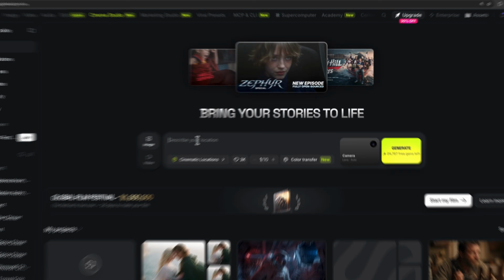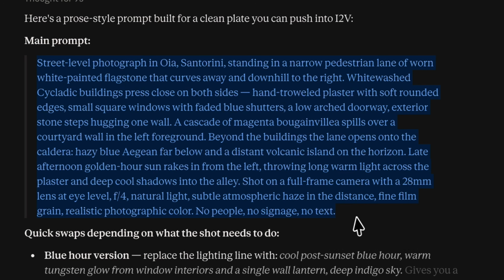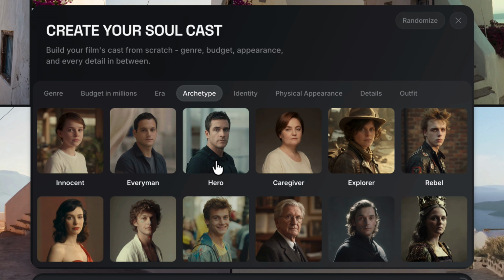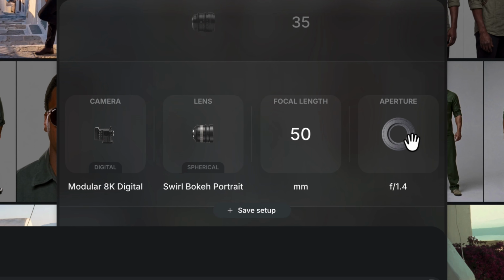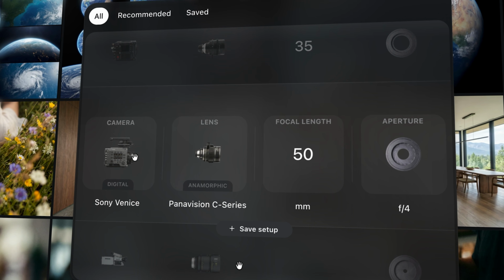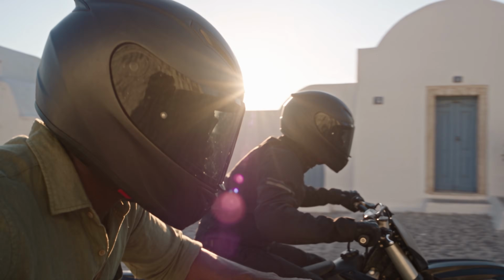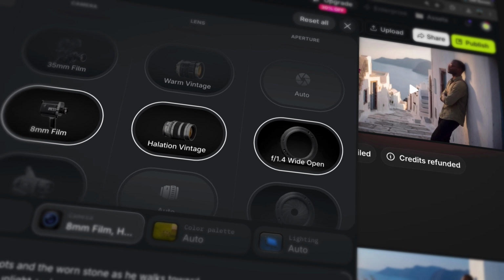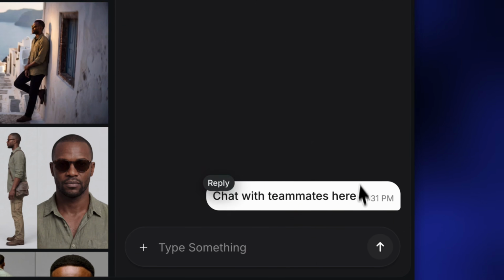I Tested Higgsfield Cinema Studio 4.0 So You Don't Have to...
Get Seedance 2.5 now on Higgsfield!

Higgsfield just launched Cinema Studio 4.0, powered by Seedance 2.5 in 1080p... but is this AI video generator tool the best to use right now, and do their tools even work? I tested them all to find out.

Chapters:
0:00 Higgsfield Cinema Studio 4.0
0:30 What is Cinema Studio?
1:09 Image Gen Tests
5:08 Video Gen Tests
9:31 Who it's REALLY For